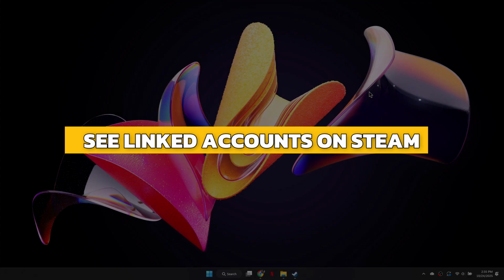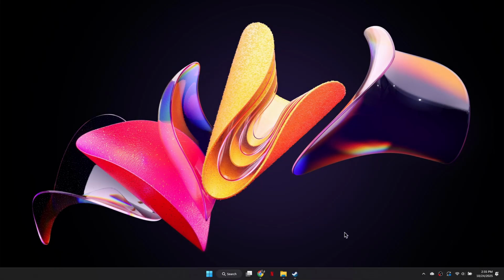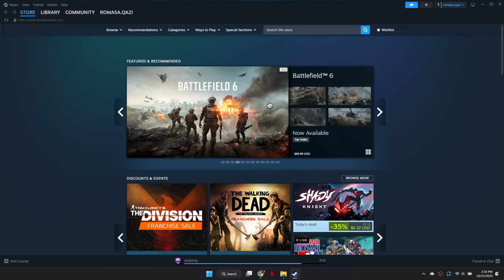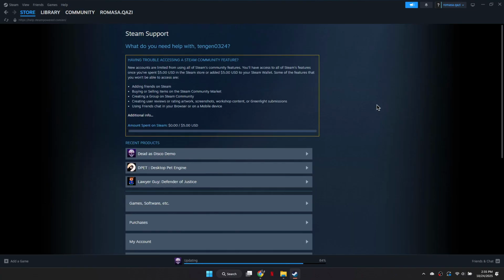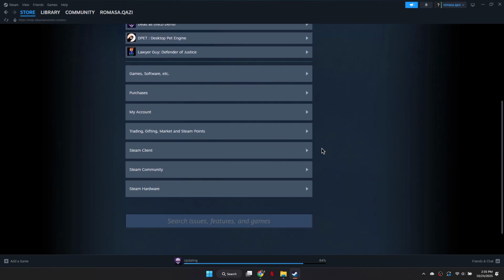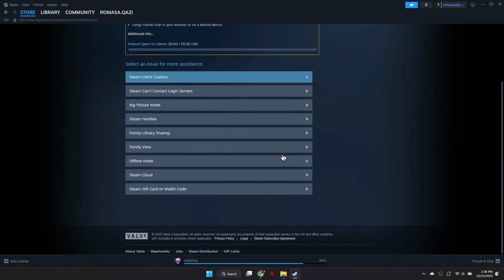How To Easily Find Linked Accounts On Steam | See Steam Linked Accounts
How To Easily Find Linked Accounts On Steam | See Steam Linked Accounts (2025 Guide)

In this short 2025 guide, I’ll show you how to quickly find and review all accounts, apps, and services linked to your Steam profile. Learn the fastest steps to view connected platforms, revoke access, and improve your Steam account security — perfect for beginners and anyone who wants tighter privacy control.